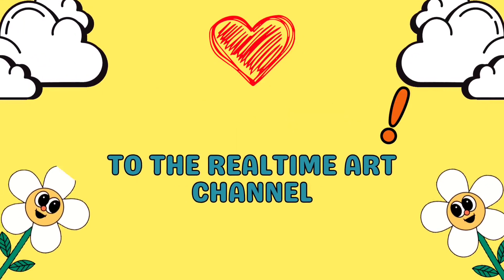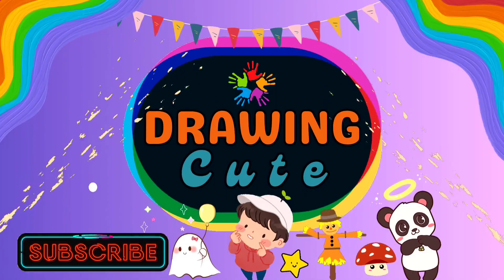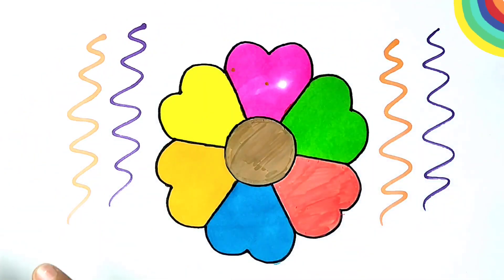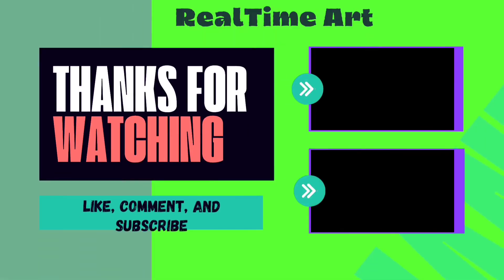How to draw a flower|Flower drawing, coloring and painting for kids, step by step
Hello! Today I'm drawing, painting, coloring a beautiful flower
Learn how to draw easily and step by step. Please try to draw this beautiful flower with me

Learn Colors
Best Learning

♦ ♦ Easy Drawing & Coloring♦ ♦